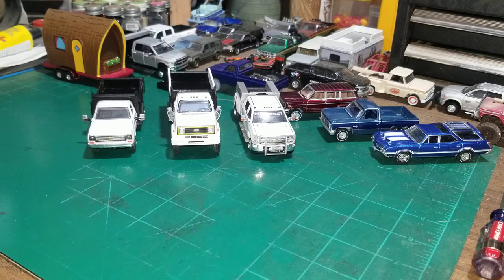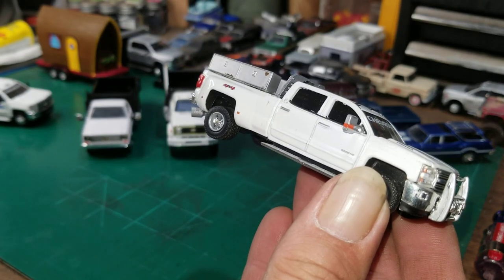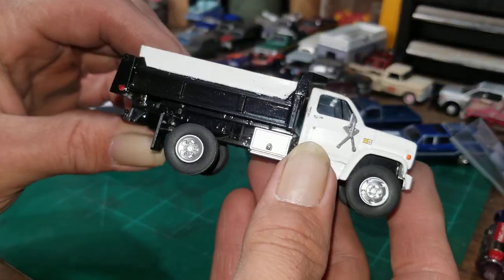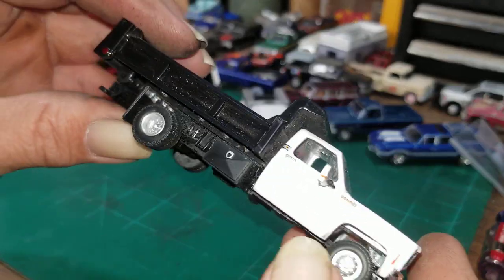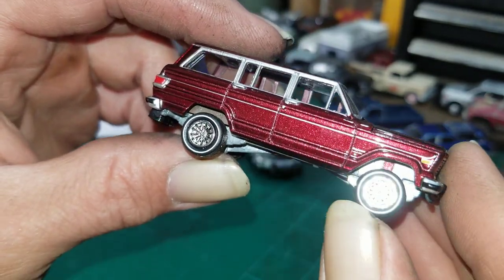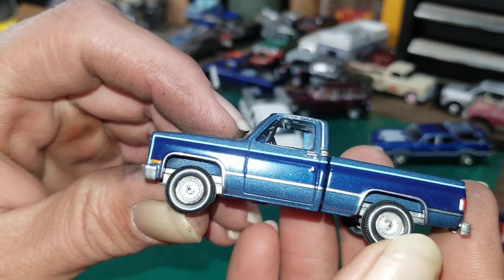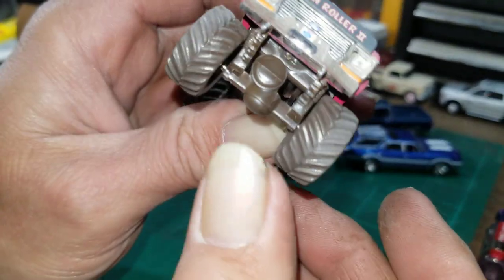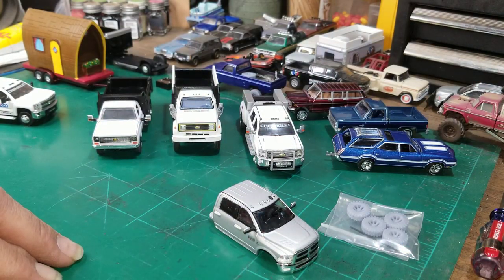C 60 Dump Truck, square body Dump Truck, and more ...